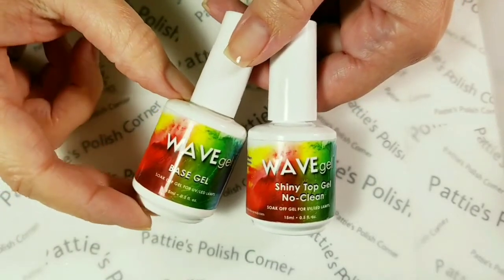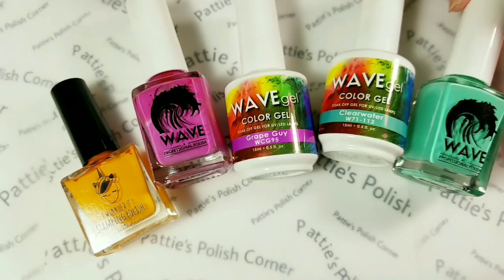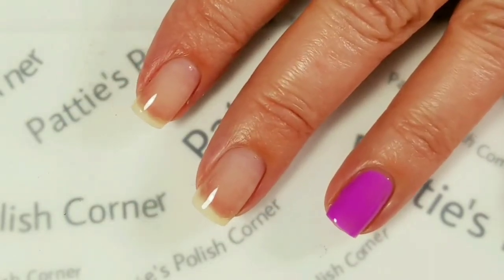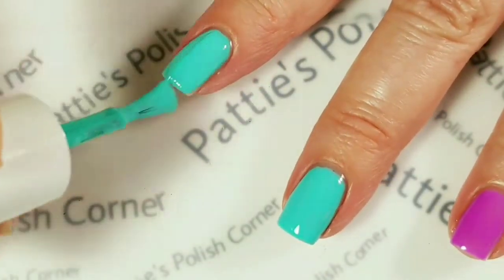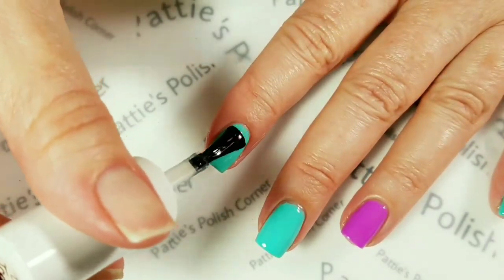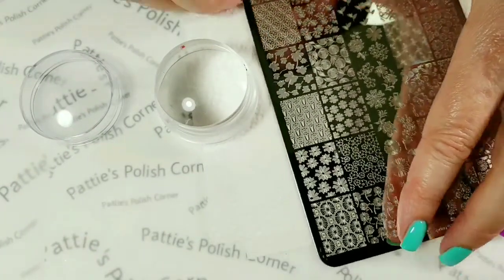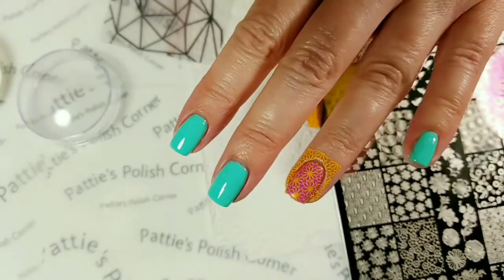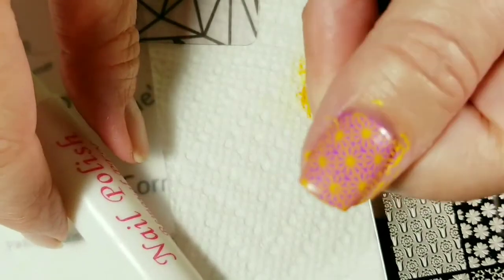Mani Swap Circle September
Monthly Instagram Mani Swap Circle, the color theme is Dark Golden Rod, Medium Orchid and Medium Sea Green.